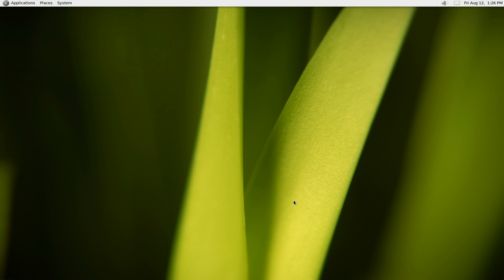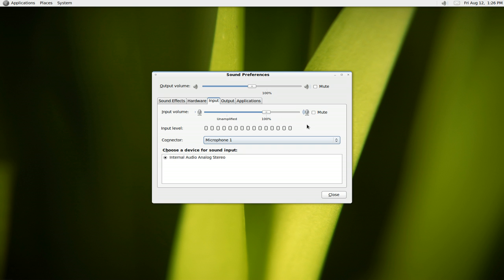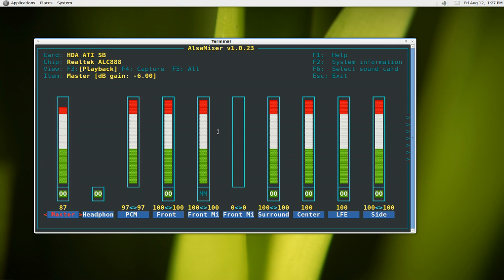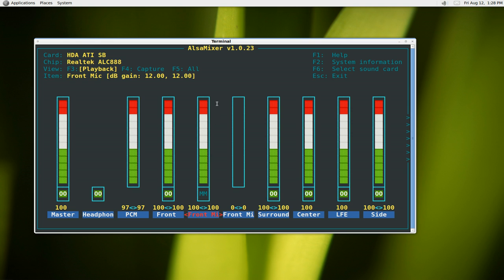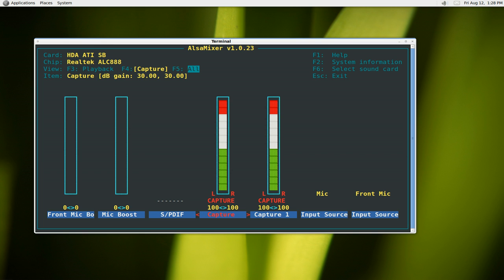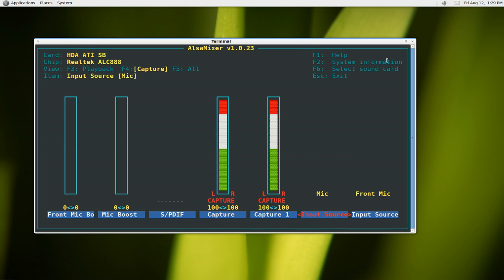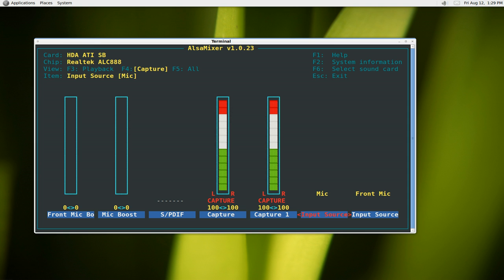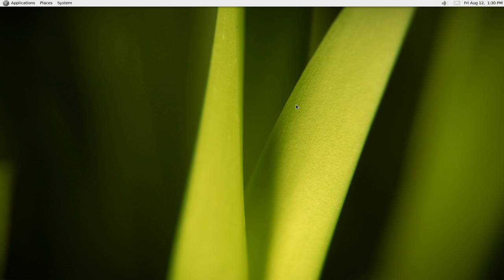Alsamixer - Ncurses ALSA Sound Control - Ubuntu 10.10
alsamixer - soundcard mixer for ALSA soundcard driver, with ncurses interface